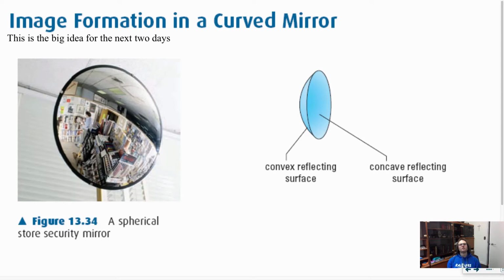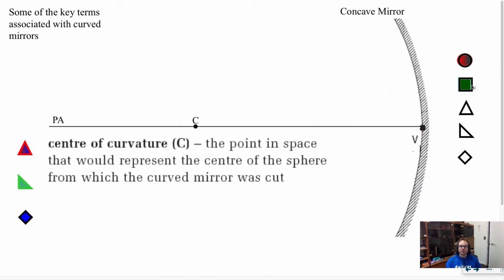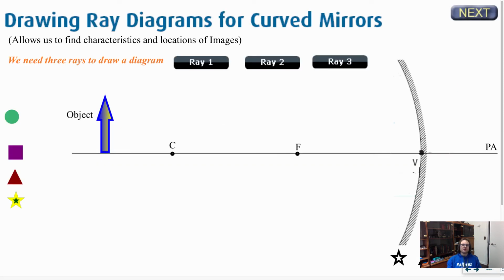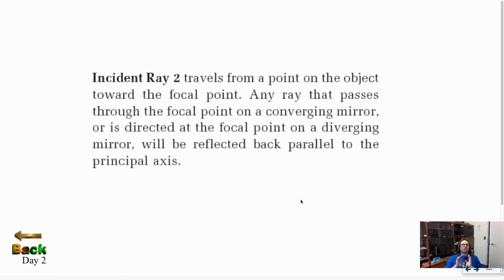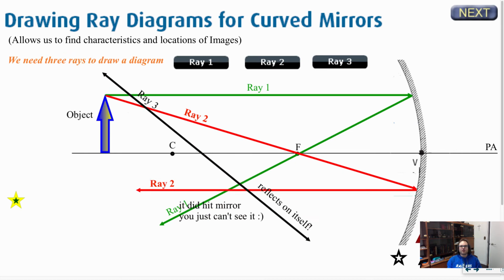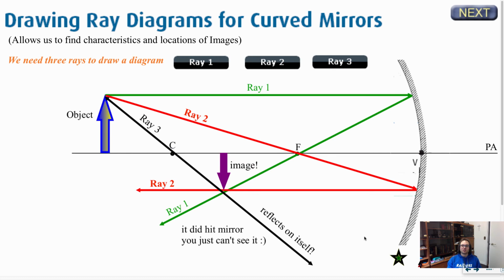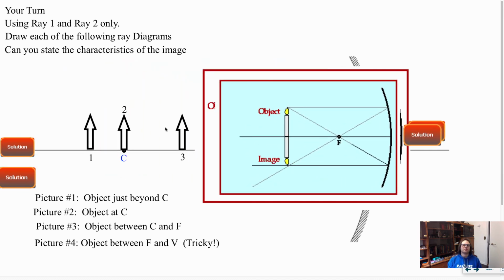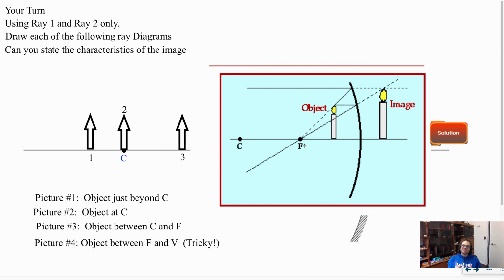Reflections Concave Mirrors